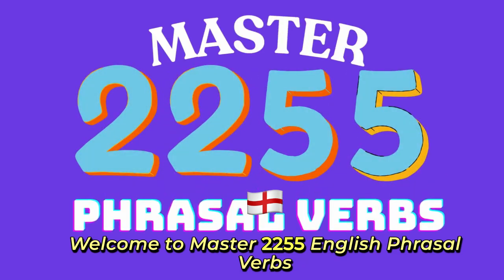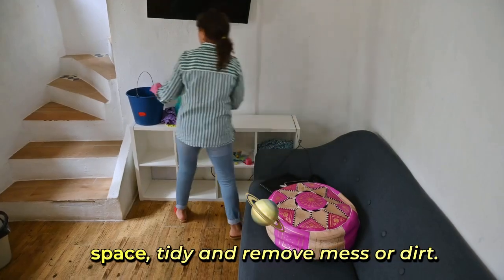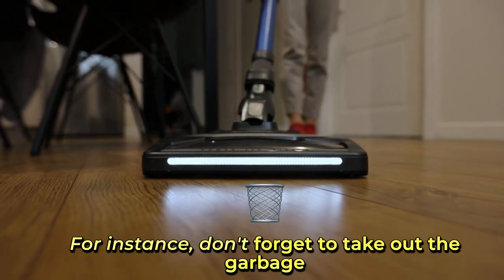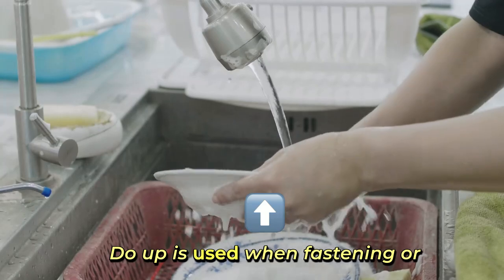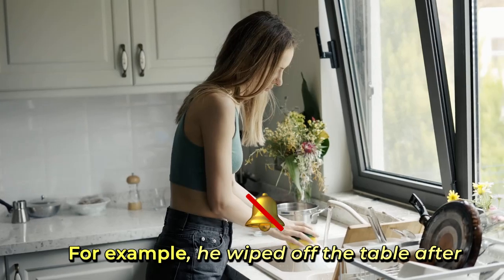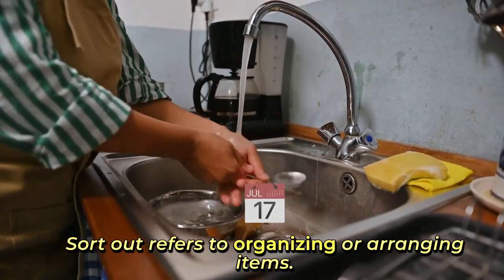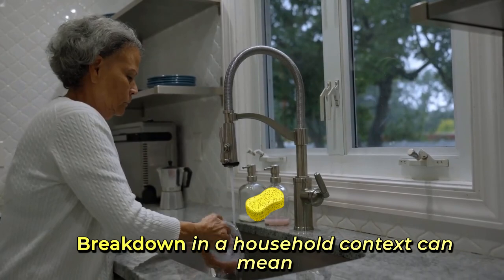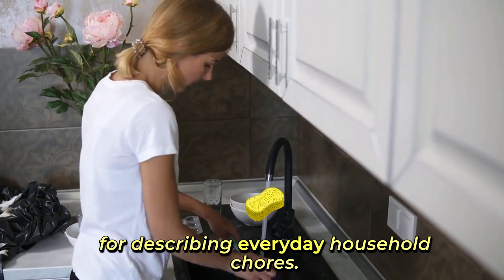23.🏆Household Phrasal Verbs Make Your Daily Chores Fun!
Welcome to Master 2,255 English Phrasal Verbs, the ultimate course for mastering fluency in English! With over 2,200 phrasal verbs divided into 150 practical categories, this course helps you express yourself naturally in any situation. Each lesson focuses on a specific topic to make learning effective and fun.

In today’s lesson, we’ll cover Household Phrasal Verbs, essential for describing everyday chores and home maintenance tasks. These verbs will make your English sound natural while talking about daily routines. Here are the 15 phrasal verbs you’ll learn:

✅ Clean up – to make a place neat and tidy.
✅ Tidy up – to organize and declutter.
✅ Take out – to remove something, like trash.
✅ Put away – to store items in their proper place.
✅ Sweep up – to clean dirt or debris with a broom.
✅ Do up – to fasten or fix something, often related to repairs.
✅ Throw out – to discard or get rid of something.
✅ Wipe off – to clean a surface by rubbing.
✅ Mop up – to clean liquid from a surface.
✅ Hang up – to place clothes on a hanger or hook.
✅ Sort out – to organize or arrange.
✅ Fix up – to repair or improve something.
✅ Wash up – to clean dishes or oneself.
✅ Break down – to stop functioning, often appliances.
✅ Put up – to set something in place, like decorations.

Each phrasal verb is explained with practical examples to help you use them confidently while discussing chores or giving instructions. Master these verbs to make your daily routines smoother—and even more enjoyable!